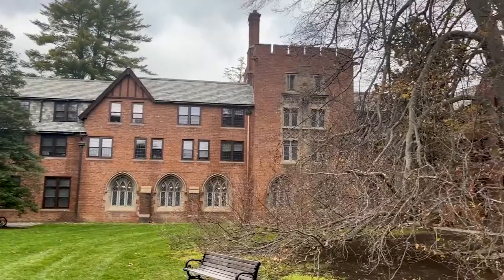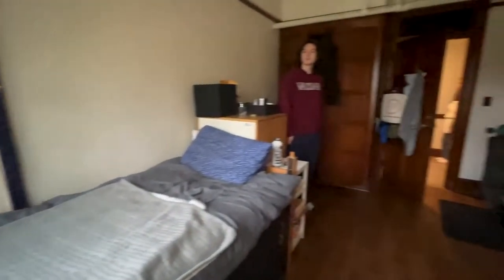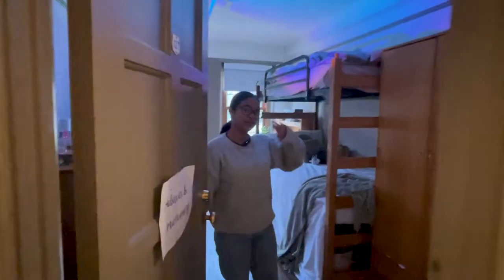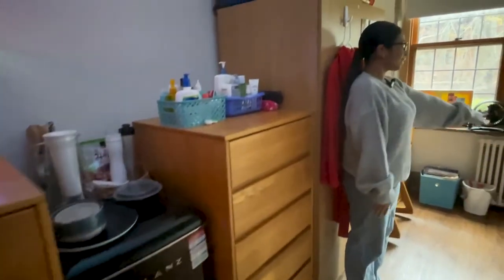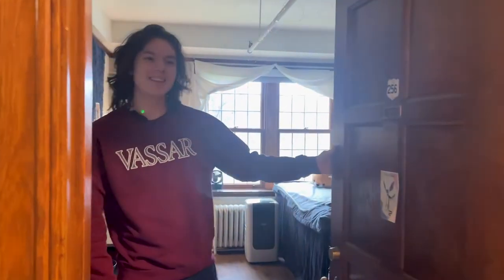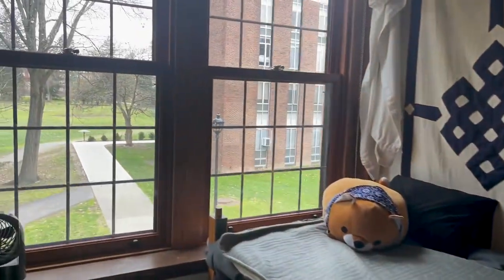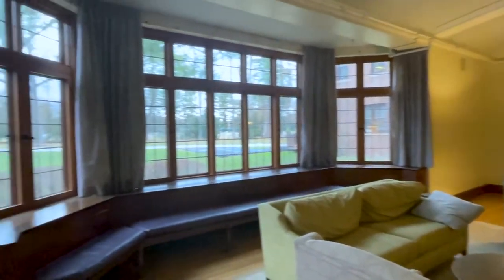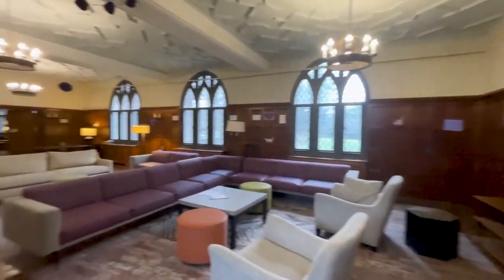Cushing House Dorm Tour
Join us on a tour of Cushing House—a unique house with 200 students built to look like English style cottages.